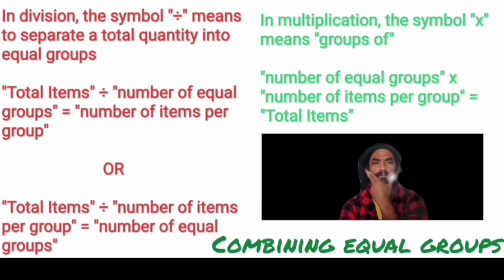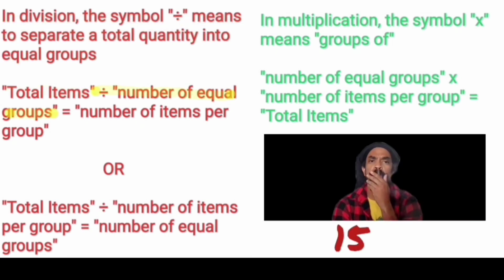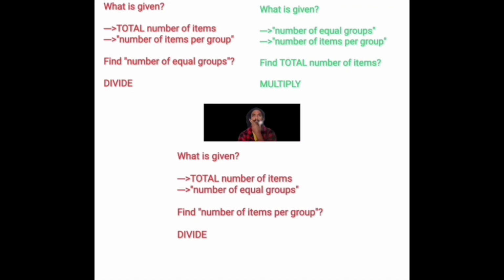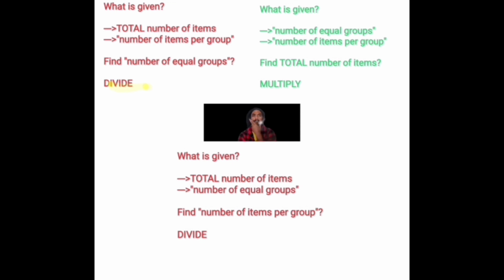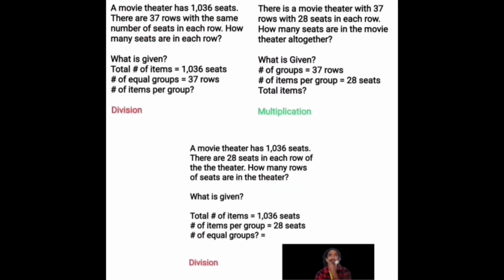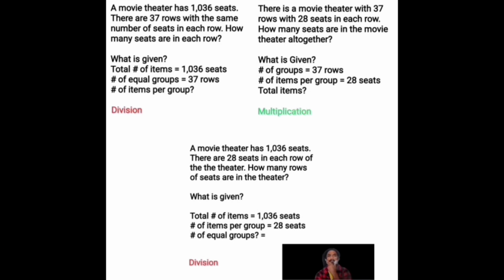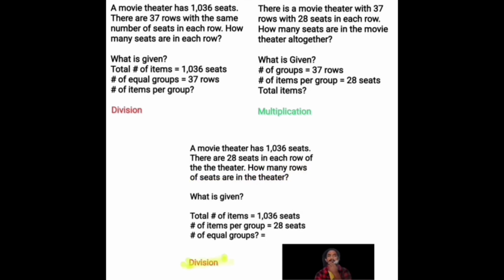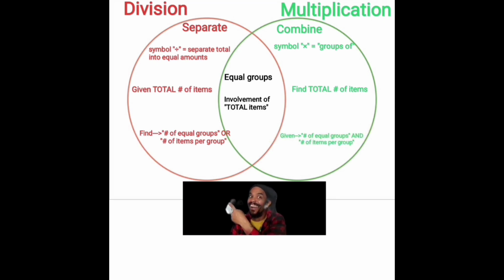(Revised) When to Multiply or Divide when Solving Word Problems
When to Multiply or Divide when Solving Word Problems